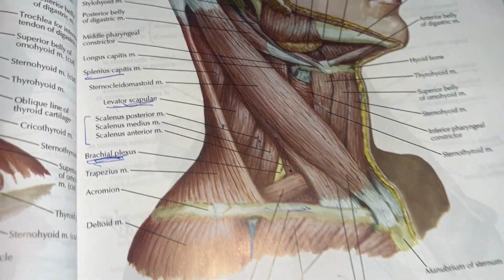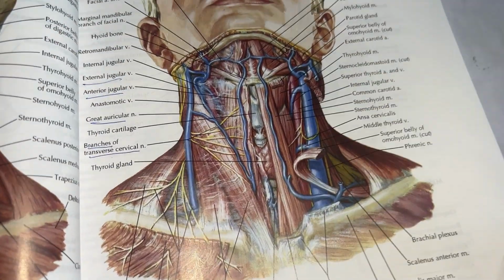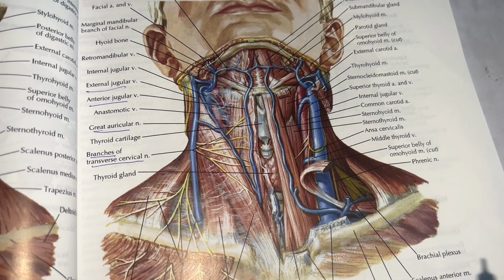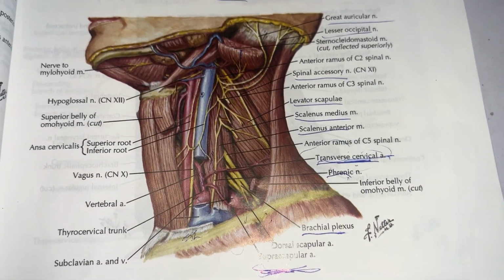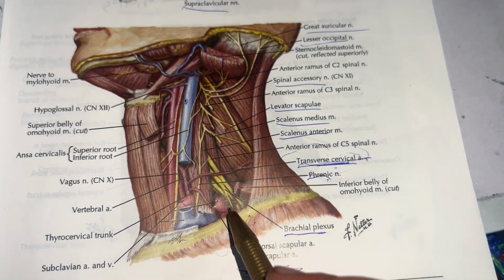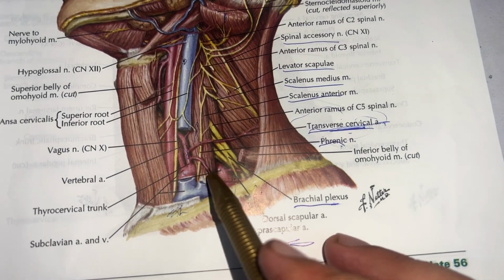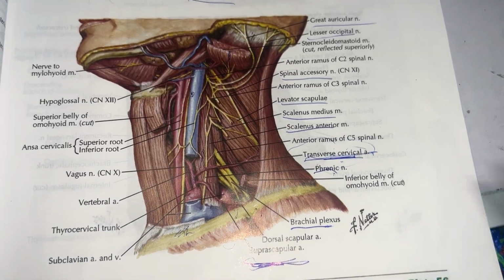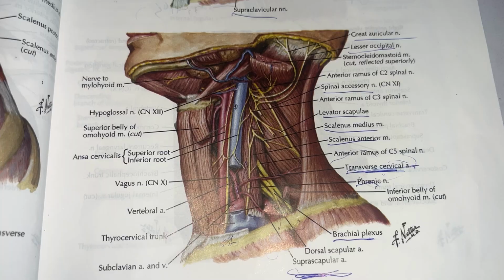Neck Anatomy: The Posterior Triangle Made Easy!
Unlock the secrets of the posterior triangle of the neck with this super simple explanation! Perfect for students, healthcare professionals, or anyone curious about human anatomy. We break down the boundaries, contents, and clinical significance in an easy-to-understand way.